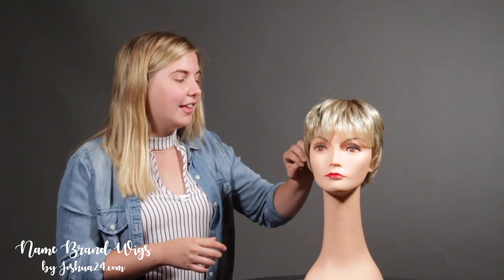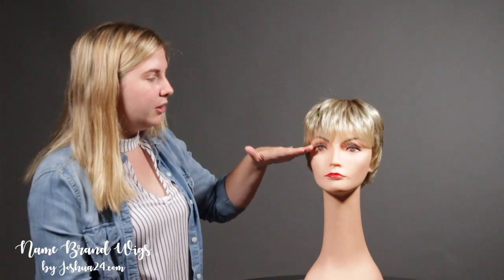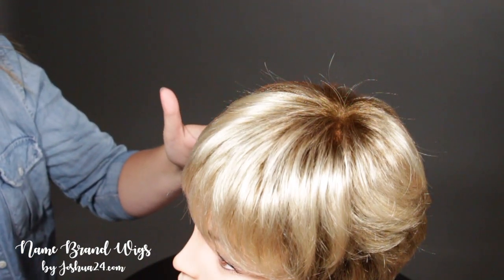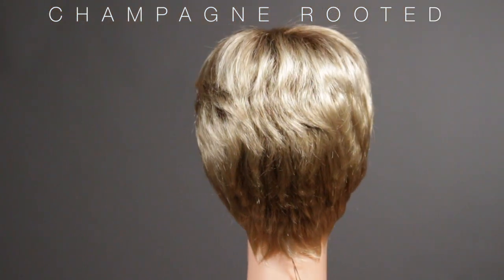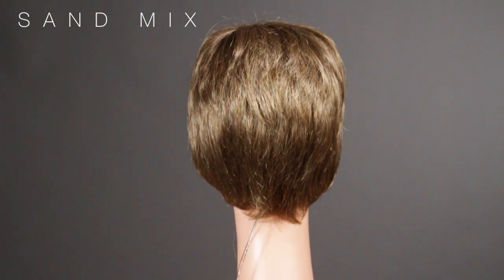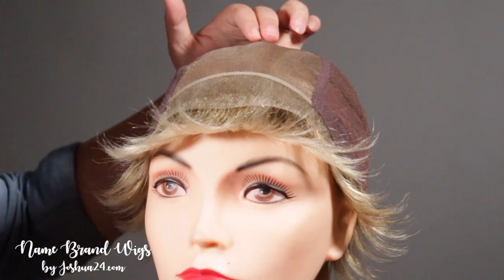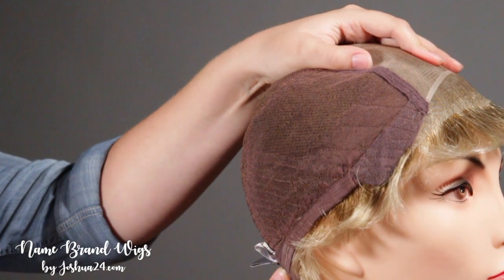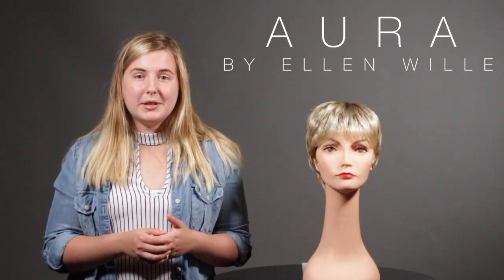Aura by Ellen Wille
Aura by Ellen Wille exudes chic sophistication.

This timeless, short cut is able to be styled many ways and also features a fascinating neckline that hugs the nape perfectly. Aura has an impeccable ear to ear extended lace front that offers styling versatility and a seamless, natural appearance.

The premium synthetic fiber used to create the Aura mimics the appearance, feel and movement of biological hair.

The Hair Society Luxury Collection by Ellen Wille is 100% hand-tied, monofilament, with a beautiful lace front.

Ellen Wille has designed the ultimate cap construction for comfort and lightweight wear, providing an ideal solution for women experiencing minimal to total hair loss.